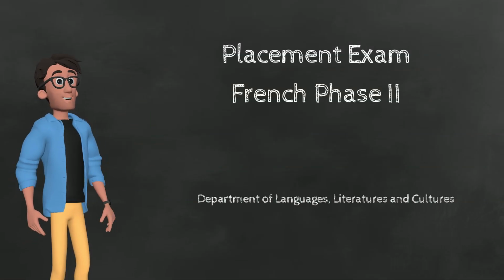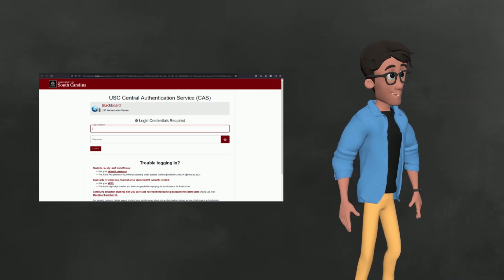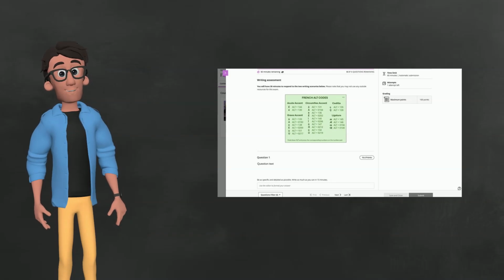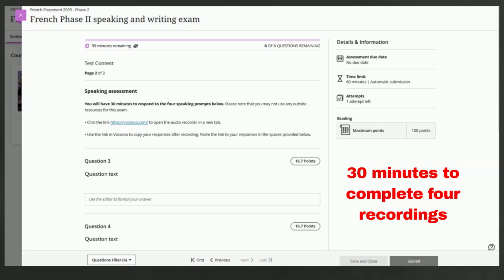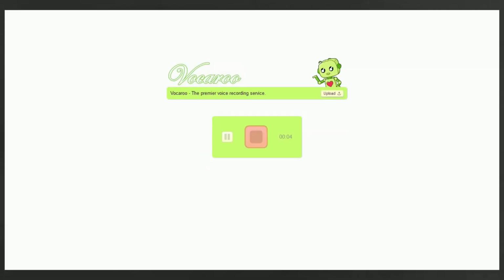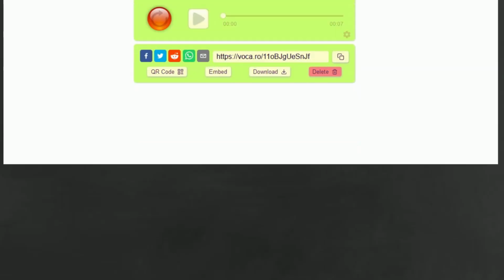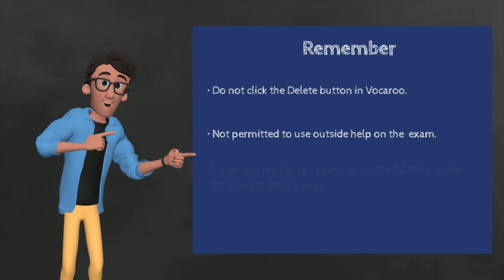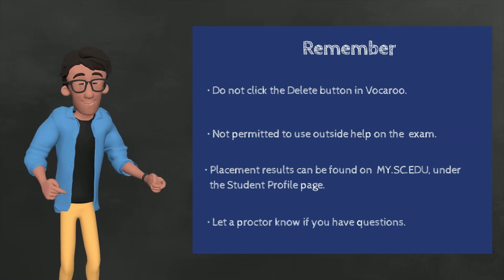French Phase II Instruction Video